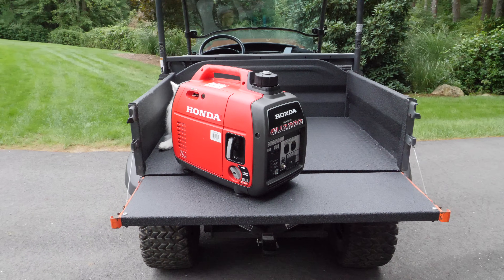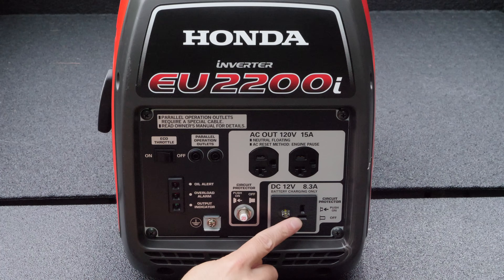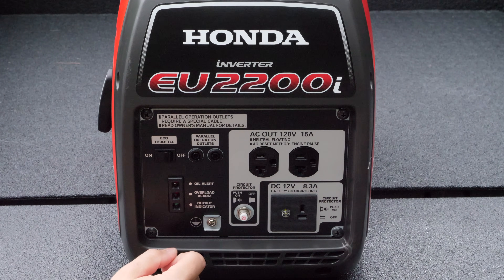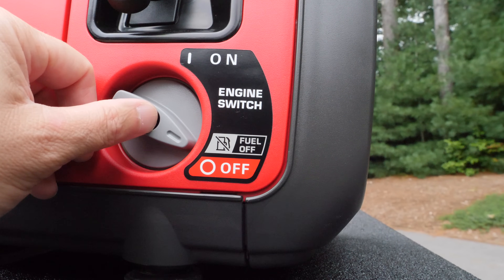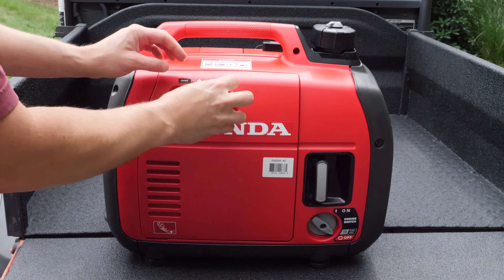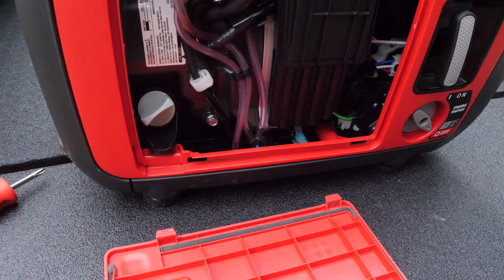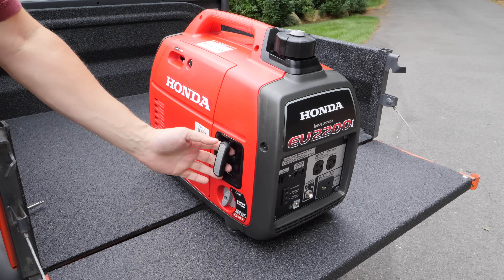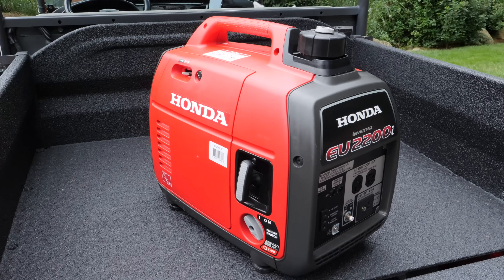⚡️Honda Generator EU2200i Full Review - Upgrade to Honda EU2000i Best Generator 2019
Review the Honda EU2200i Generator. Best portable generator by Honda. Replaced the Honda EU2000i Generator The best home generator on the market.  Best price on the internet with free delivery:

Current model

Specs Below:

Model
EU2200i
Engine
GXR120
Displacement
121cc
Engine Speed
4000 rpm – 4500 rpm (with Eco Throttle® switch off)
Cooling System
Forced Air
AC Output
120V / 2200W max. (18.3A); 120 / 1800W rated (15A)
Receptacles
20A 120V Duplex
DC Output
12V, 100W (8.3A)
Starting System
Recoil
Fuel Tank Capacity (gal / L)
0.95 US gal / 3.6 L
Engine Oil Capacity (oz. / L)
14 oz. /0.44 L
Run Time per Tankful
3.2 hours @ rated load; 8.1 hours @ ¼ load
Dimensions (L x W x H - in./mm)
20 inches x 11.4 inches x 16.7 inches / 509 mm x 290 mm x 425 mm
Noise Level
62 dB @ rated load and 53 dB @ ¼ load
Dry Mass (lbs. / kg)
46.5 lbs. / 21.1 kg
Wet Weight (lbs. / kg)
53.6 lbs. / 24.04 kg
Oil Alert®
Yes
Ignition System
Full transistor
Eco Throttle®
Yes
Residential Warranty
3 Years
Commercial Warranty
3 Years